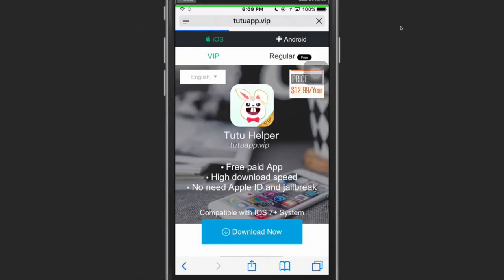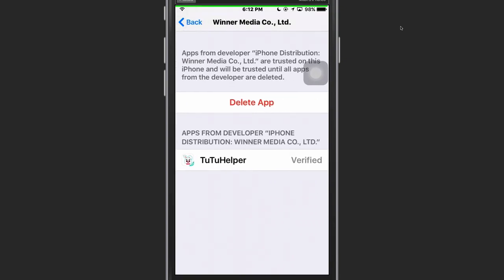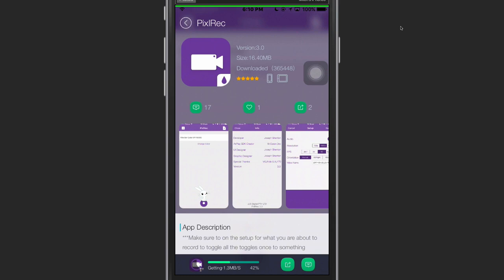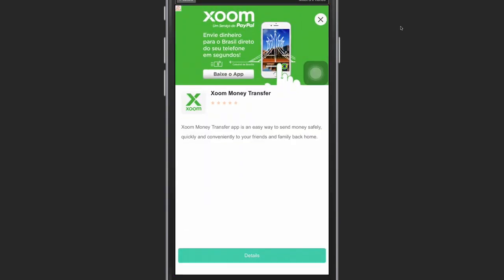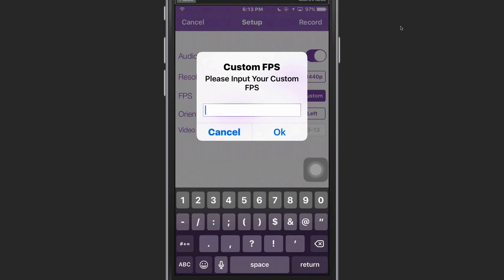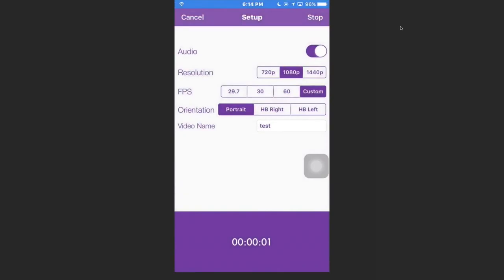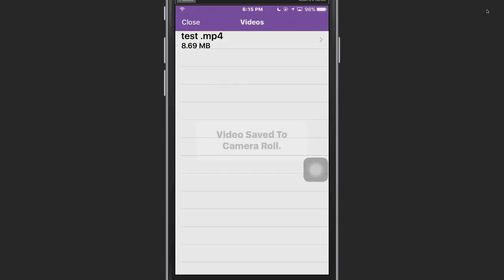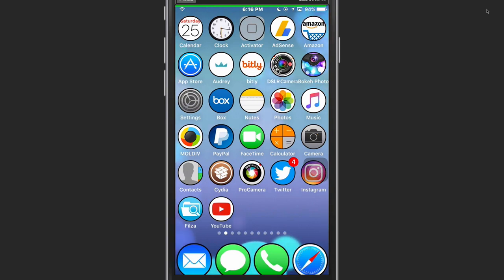PixlRec Screen Record iOS 10 - 10.2.1 /9 FREE [NO Jailbreak NO PC] iPhone, iPad & iPod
Connect Socially!

Licensor's Author Username:
OutLoudMusic

Licensee:
iPhonecaptain

Item ID:
6592128

Purchase Date:
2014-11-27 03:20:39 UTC